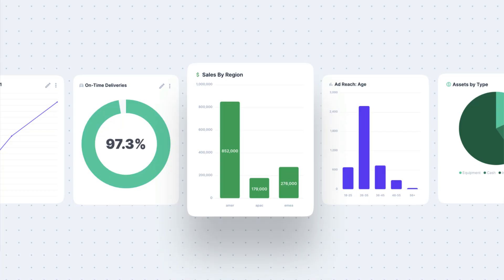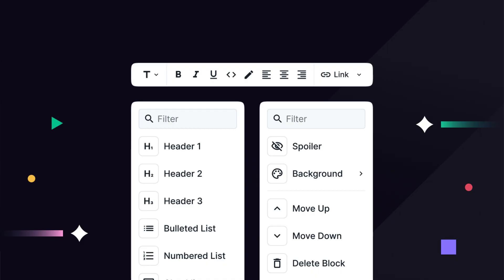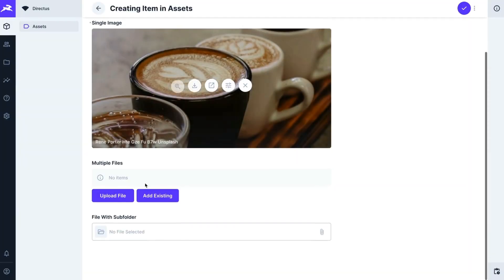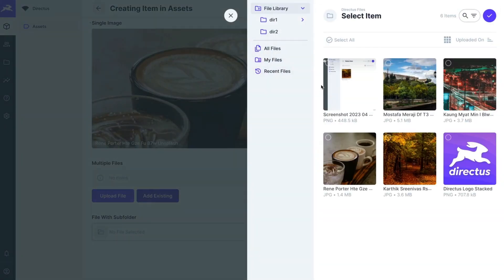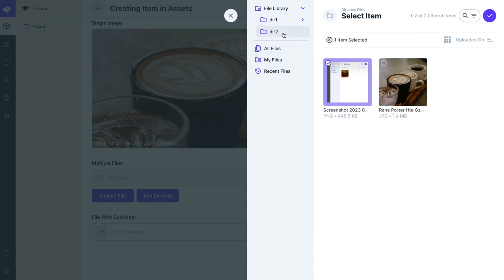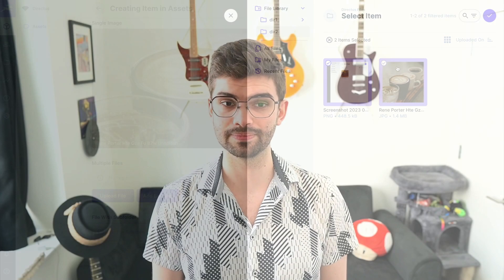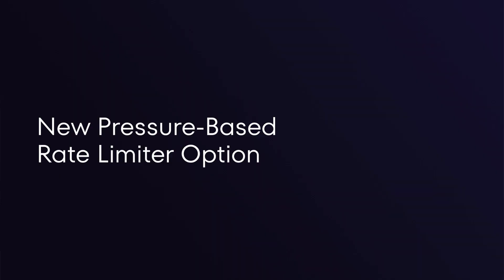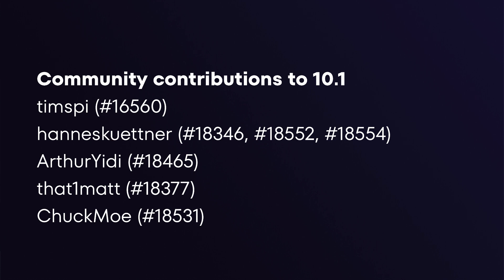Directus 10.1 Release Notes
Welcome to our latest product update video where we deep-dive into the newest features of Directus 10.1!

With over 70 improvements, bug fixes, and new additions, we're making data management more efficient and fun than ever before.

In this video, Rijk, our lead maintainer, guides you through the significant updates we've rolled out, including:

🟣 The release of Directus Cloud-exclusive extensions to Directus Core for enhanced data visualization and management.
🟣 The introduction of our Kanban view extension, your new favorite tool for project management.
🟣 The launch of our new block editor interface, offering a Notion-style editing experience.
🟣 A quality-of-life improvement to our File Picker Drawer, helping you navigate your files more efficiently.
🟣 A groundbreaking pressure-based rate limiter for the API to keep your server healthy and efficient.

Don't miss our shoutout to the amazing Directus community members who have contributed their time and expertise to this release.